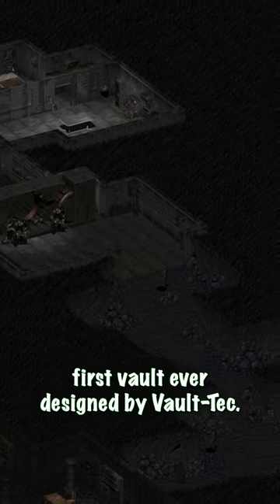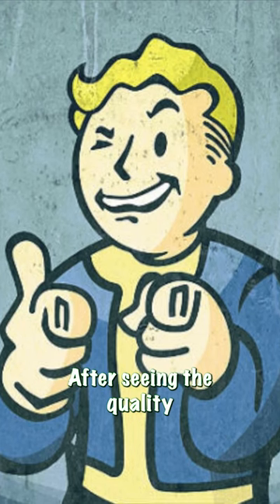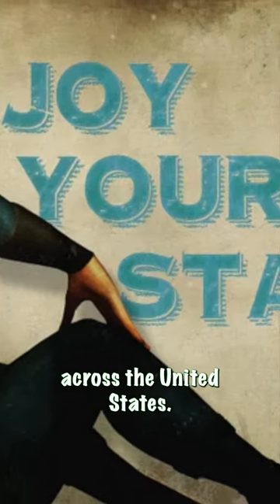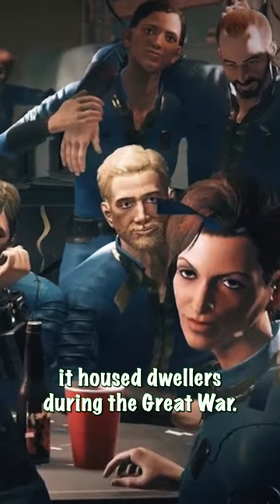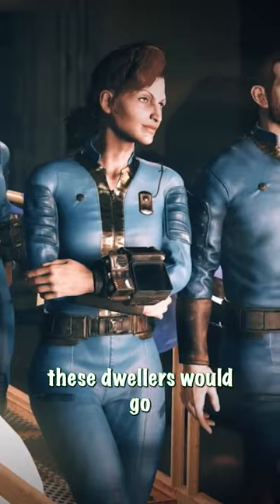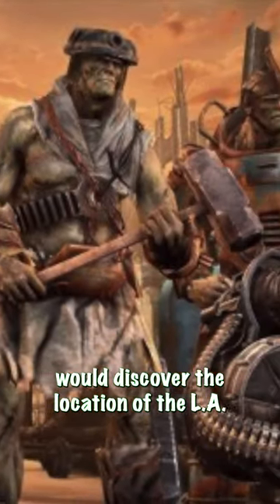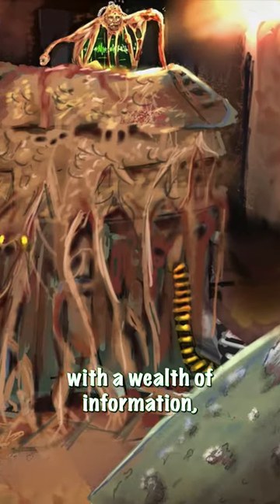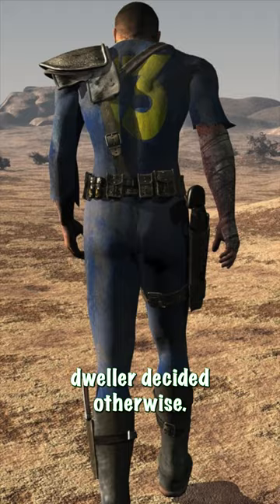Fallout Lore: Los Angeles Vault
What's going on Initiate, Bird here and in this video we are going over one of the most famous vaults in the Fallout Universe, we have the Los Angeles Vault, A.K.A. the first Vault. This Vault was used as a bid for project safe house and his now home of the master. The fallout lore is rich so I hope find this interesting and learn something new about the fallout world! AD Victoriam🖤